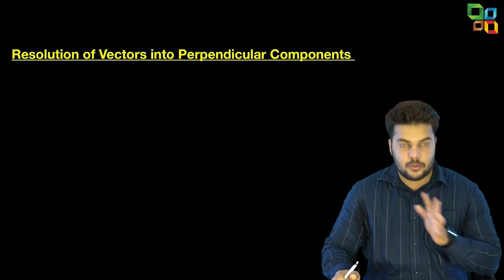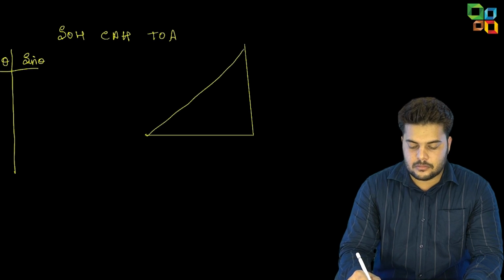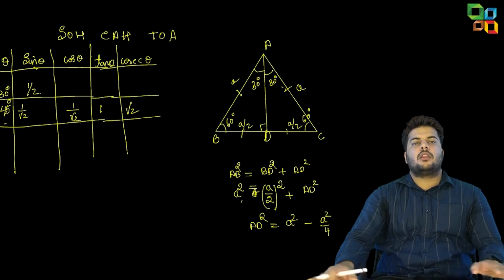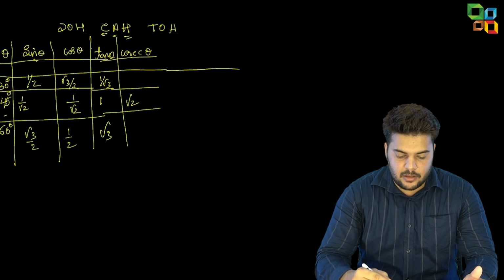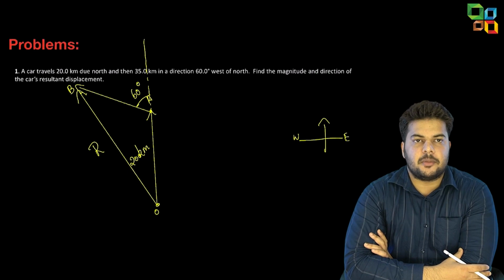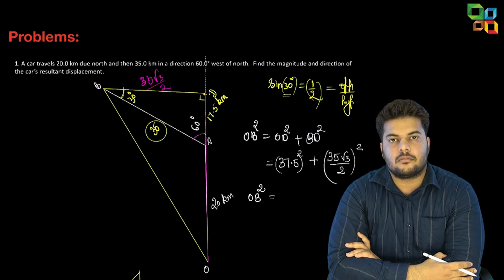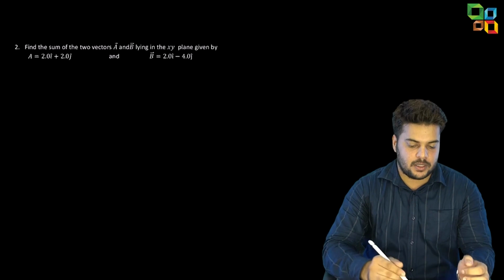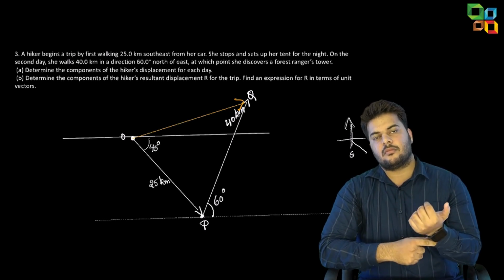Foundation | Class 10 | Physics | Vector algebra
This video explains the concepts of vectors and its applications in real world.
This includes resolution of vectors and some basic problems related to resolution of vectors.